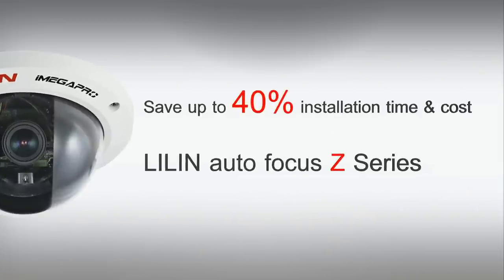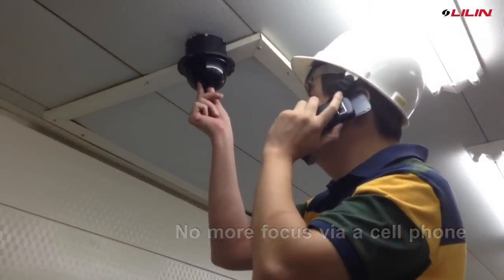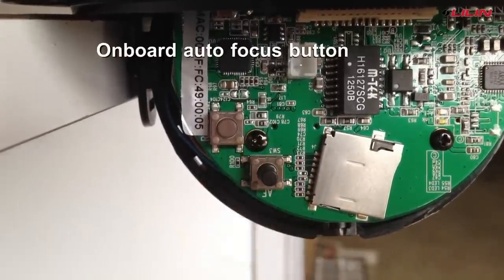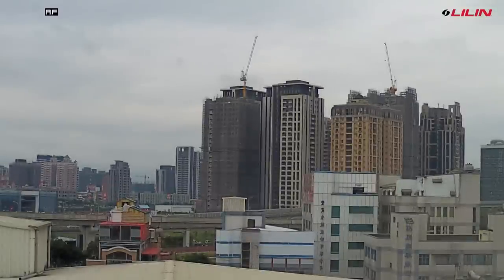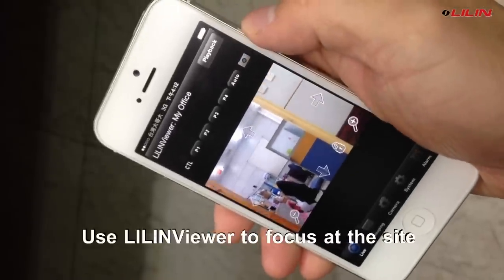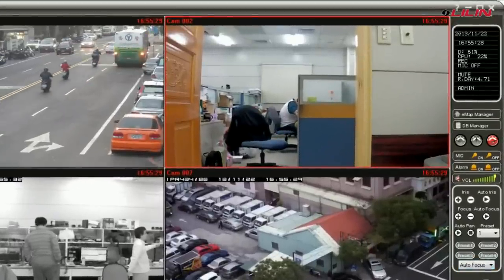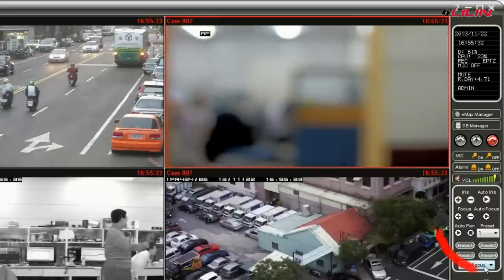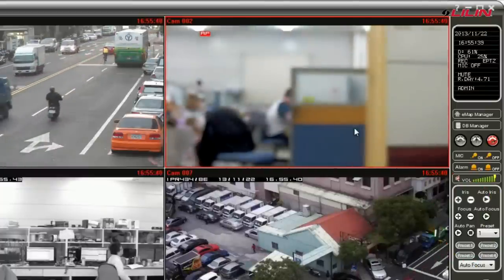ENG | LILIN Z Series auto focus camera with 3x optical zoom lens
This video shows various ways for accessing LILIN auto focus camera.